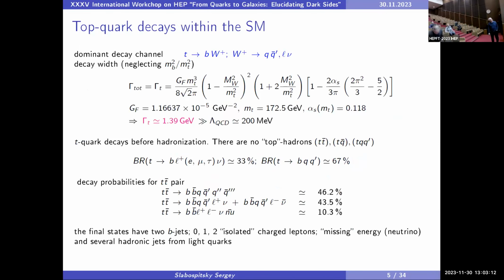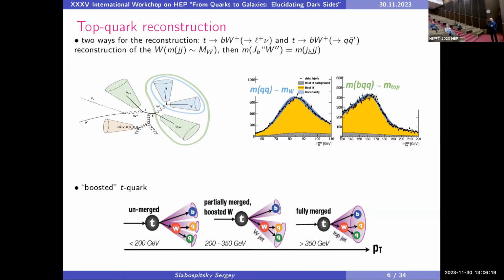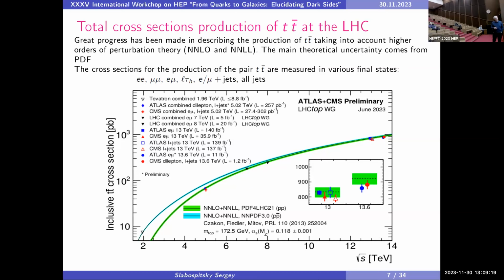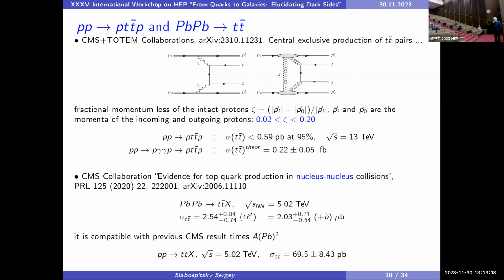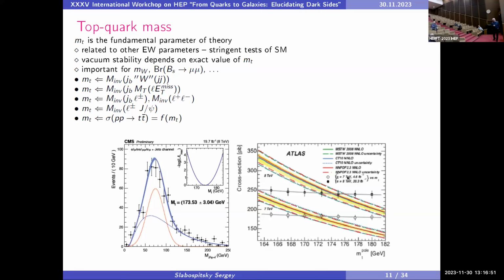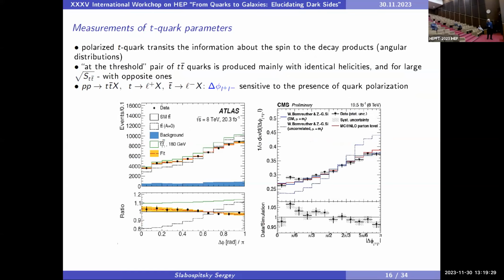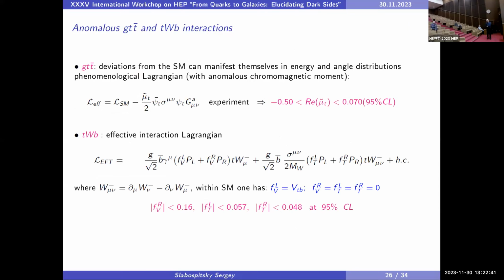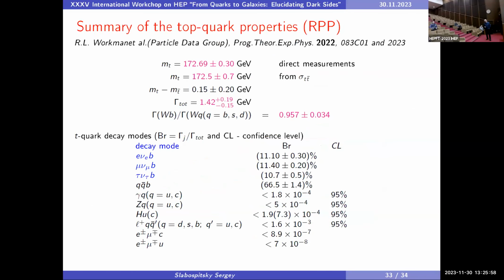Sergey Slabospitsky, Top quark physics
XXXV International Workshop on High Energy Physics "From Quarks to Galaxies: Elucidating Dark Sides",

Morning session November 30, 2023

Sergey Slabospitsky
Top quark physics

The current state of top quark physics is considered. The main
experimental results obtained at the Large Hadron Collider (LHC) are summarized.